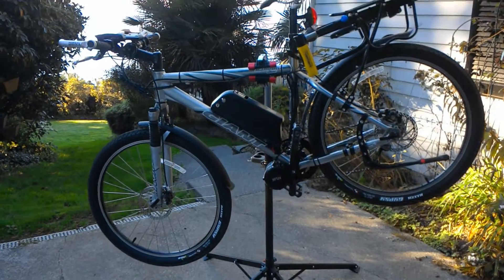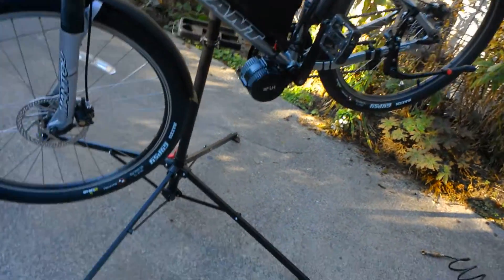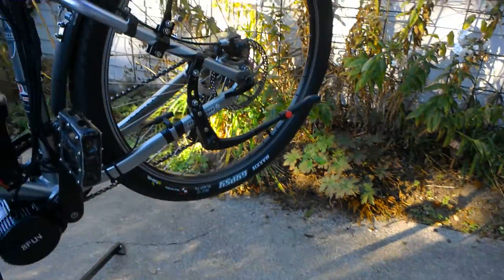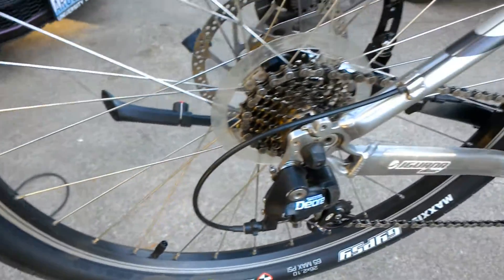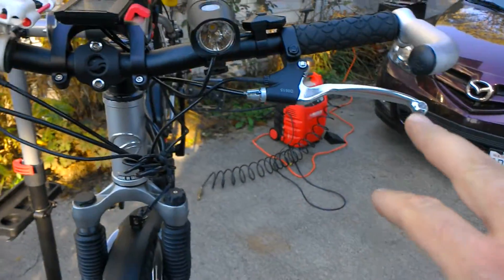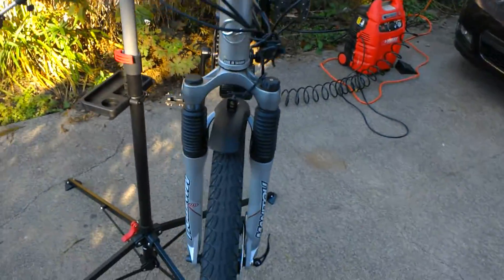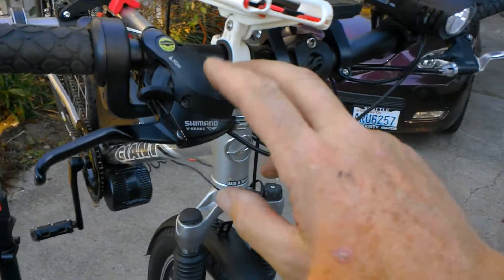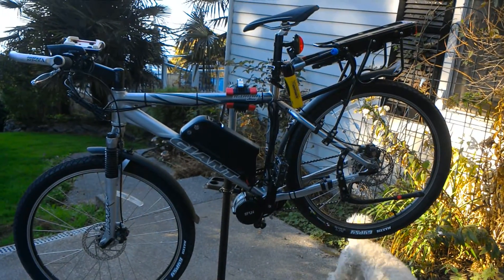Matt's Giant Iguana Electric Bike Conversion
Mid-drive 750 Watt 12.8 AmpHour Custom electric bicycle by Evolved Bicycles, Seattle, WA